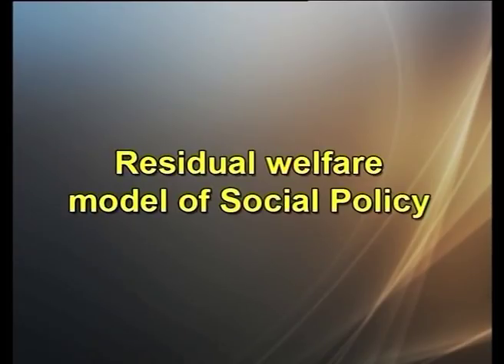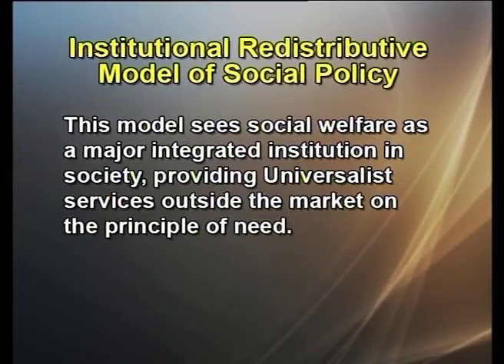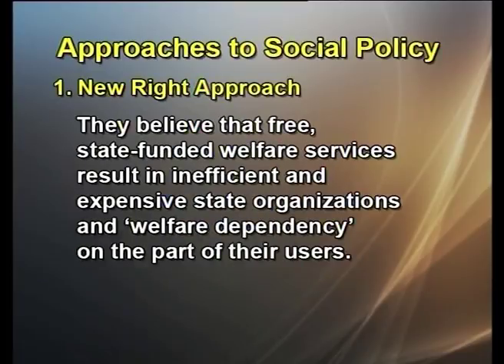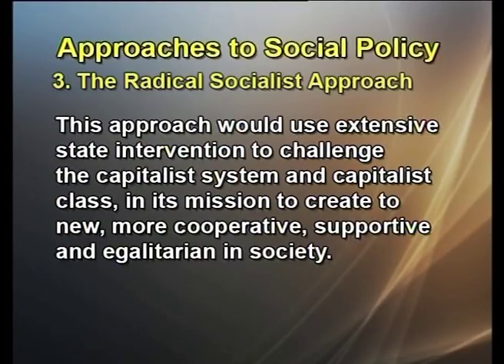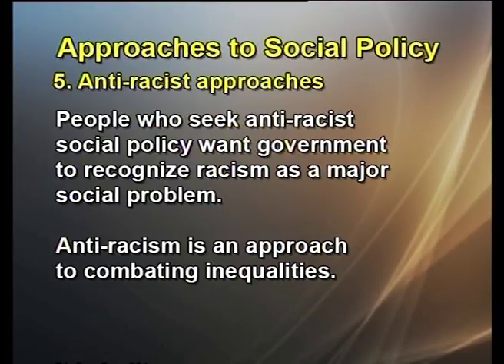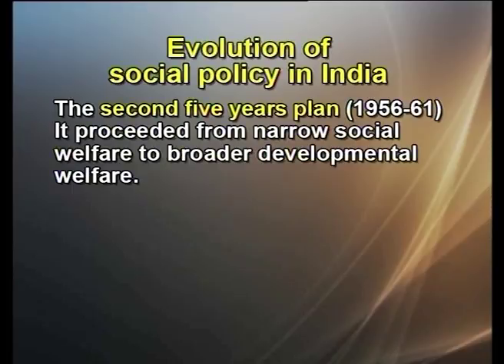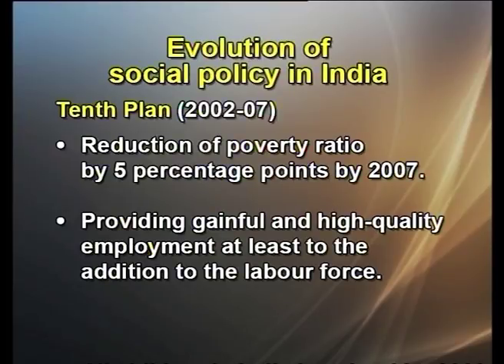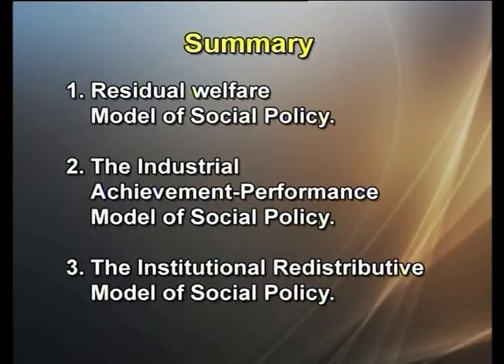Models and approches of social policy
Subject: Social policy and planning
Courses: BA (Hons) Political Science